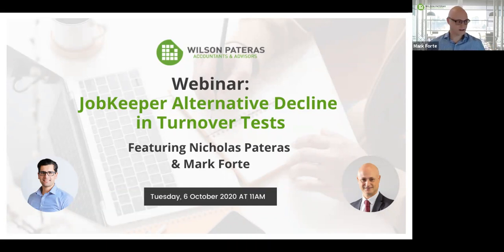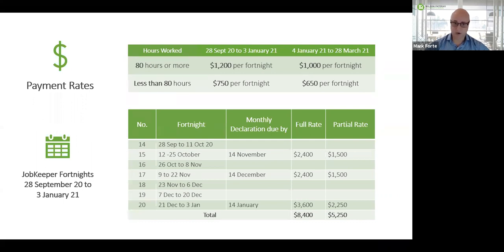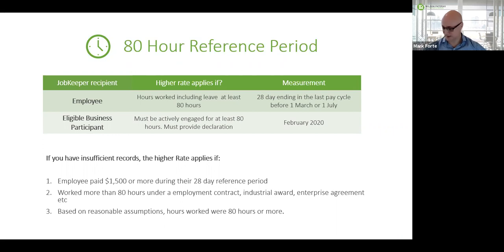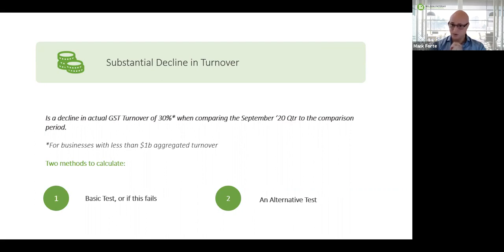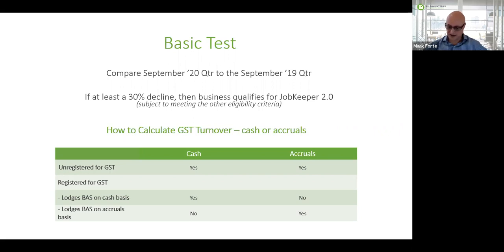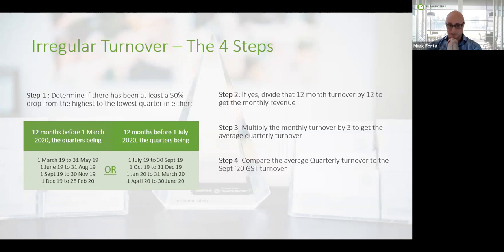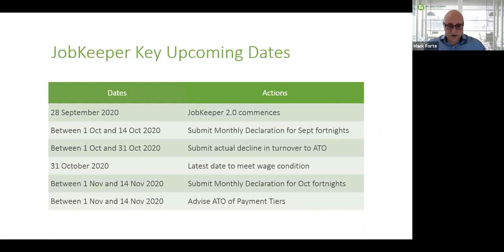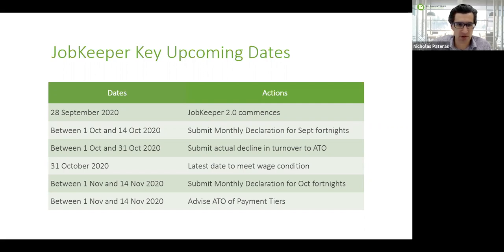JobKeeper Alternative Decline in Turnover Tests Webinar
On Tuesday 6th October, Nick Pateras and Mark Forte from Wilson Pateras hosted a webinar for our clients on 'JobKeeper Alternative Decline in Turnover Tests'. This webinar included a summary on JobKeeper 2.0 and the two key alternative tests that would be relevant for most businesses, the:

• 'substantial increase in turnover test' and;
• 'irregular turnover test'.

Please contact Wilson Pateras on 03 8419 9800 or visit wilsonpateras.com.au for more information.